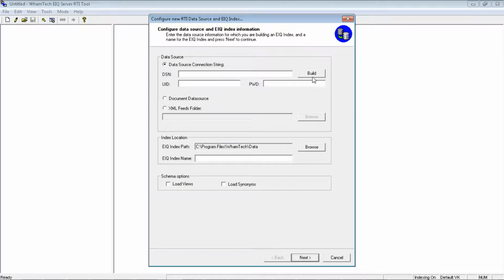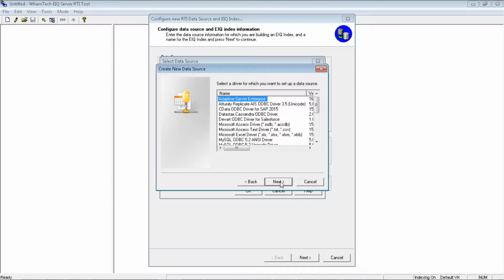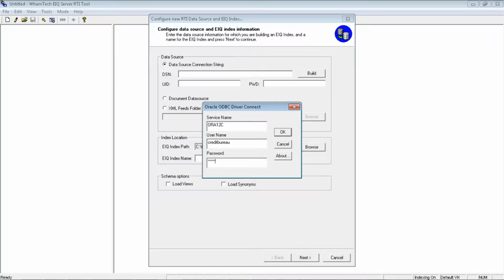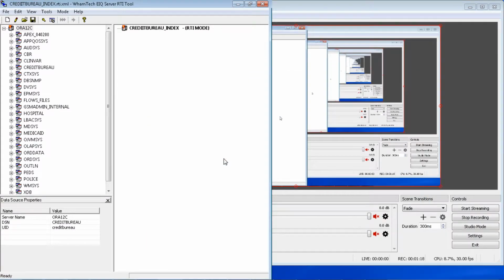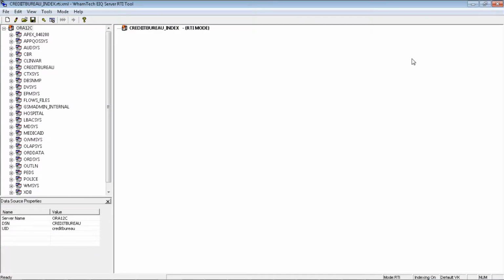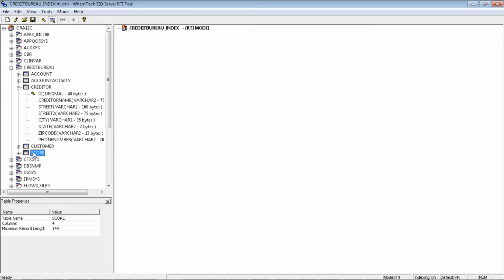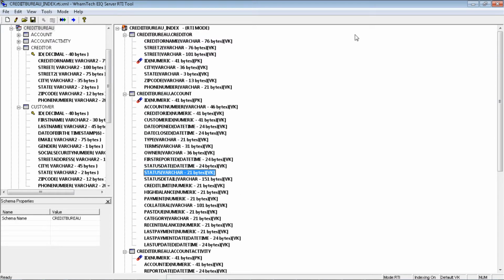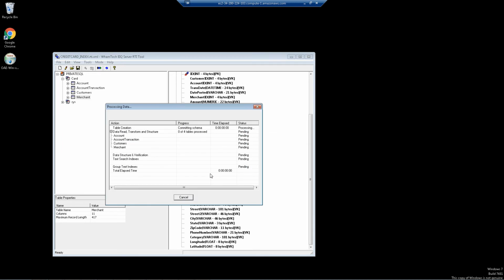Financial Services Demo Part 2 | Build Raw Profile Indexes with Credit Card and Credit Bureau Data